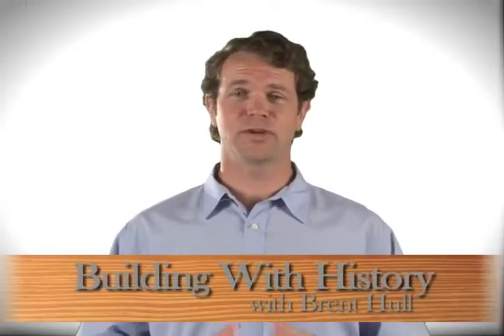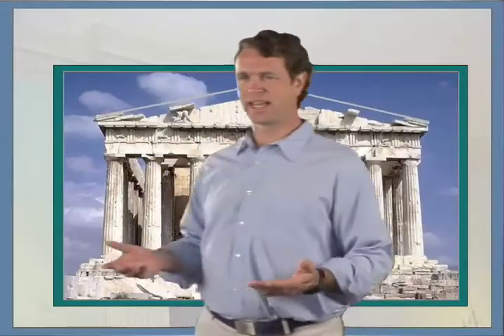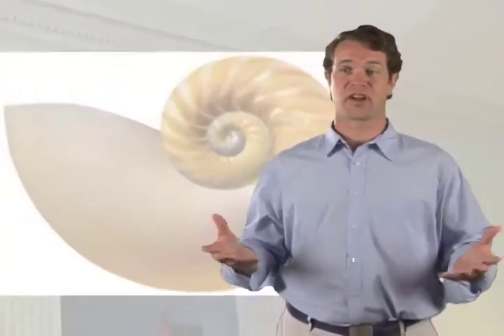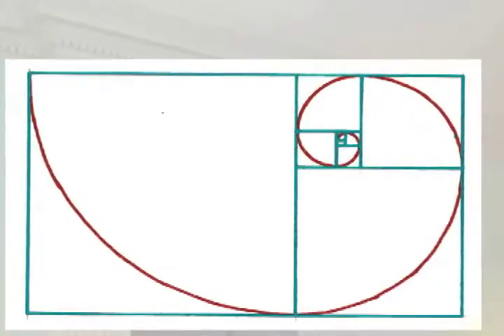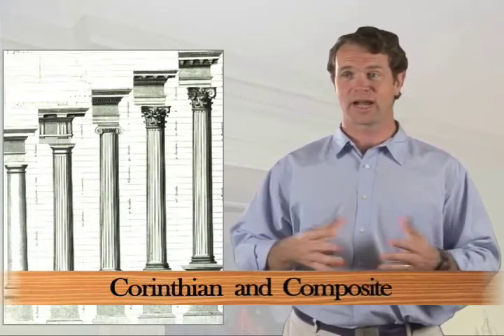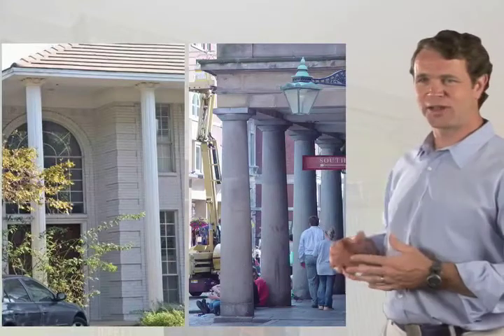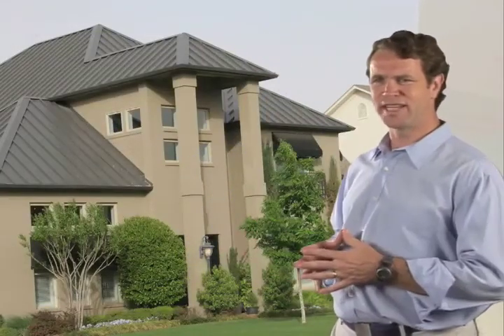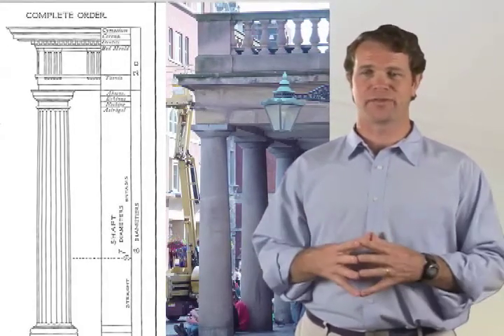Building With History, Episode 1, Columns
In today's segment were going to talk about columns, their history, and how they're supposed to be used in building.